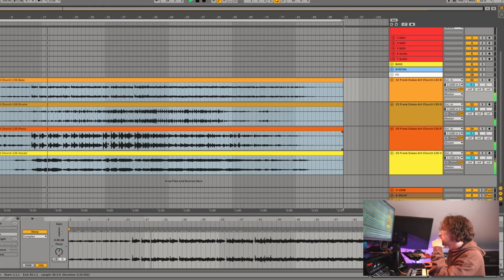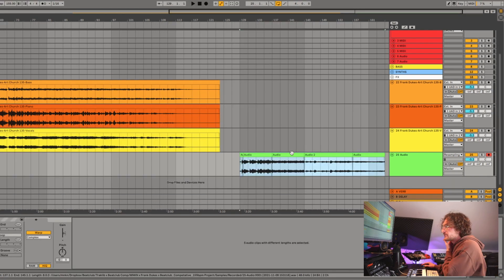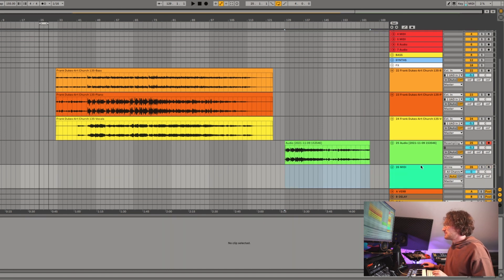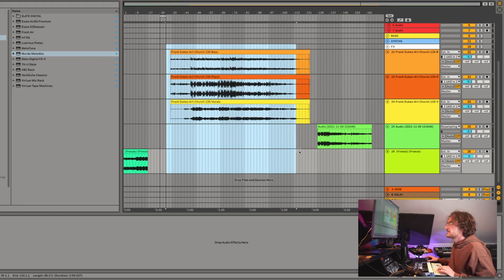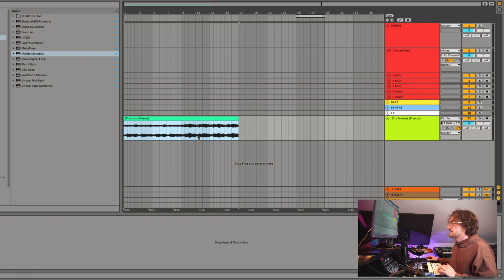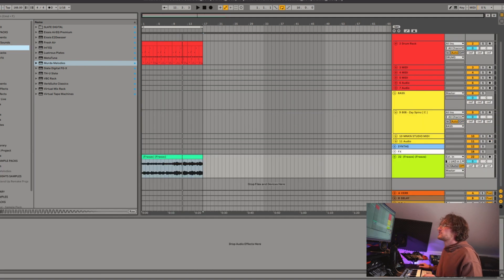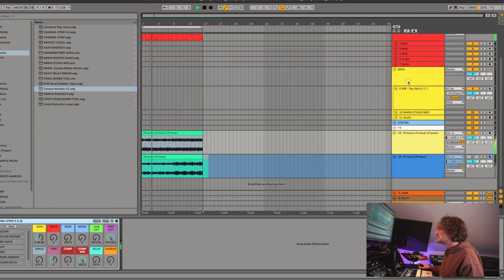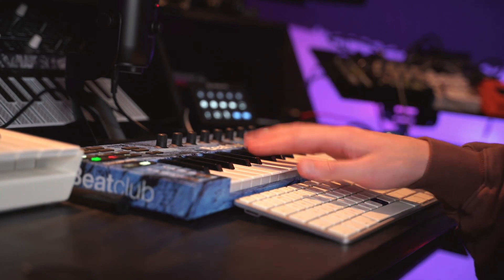HARD Frank Dukes sample flip for Timbaland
Beatclub VIP MNKN flips Frank Dukes' sample into a dark trap beat for the Beatclub x Tracklib x Native Instruments x Metapop Challenge.

Winner announced LIVE by TIMBALAND

|| 🏆 GRAND PRIZE 🏆 ||
|| ► Maschine+
|| ► Komplete 13 Ultimate
|| ► Beatclub Merch Pack
|| ► Beatclub VIP Access (1 Year)
|| ► Tracklib Subscription (1 Year)